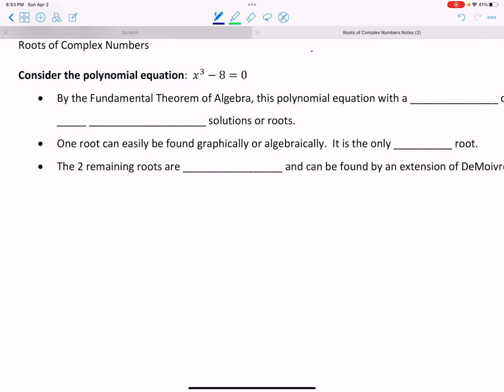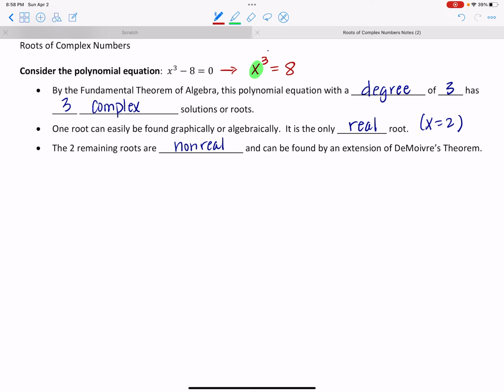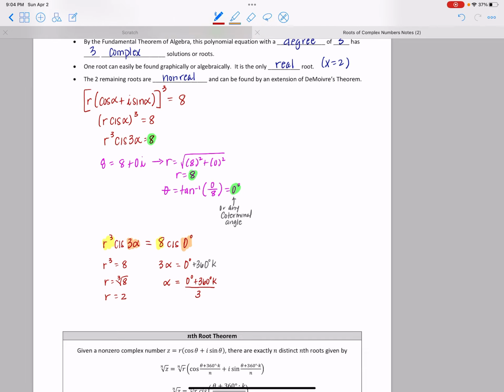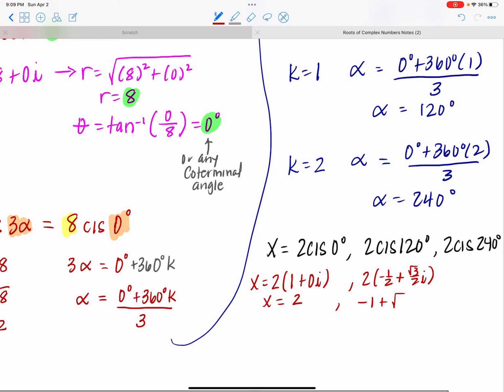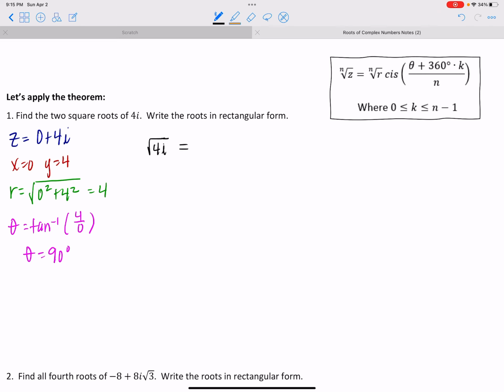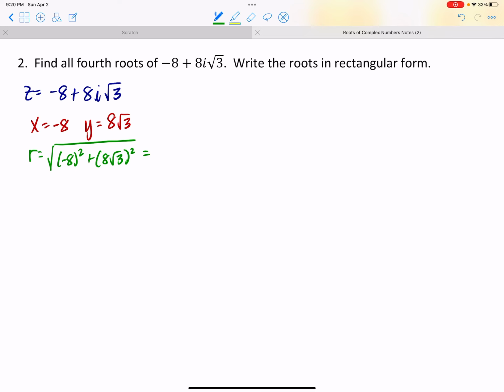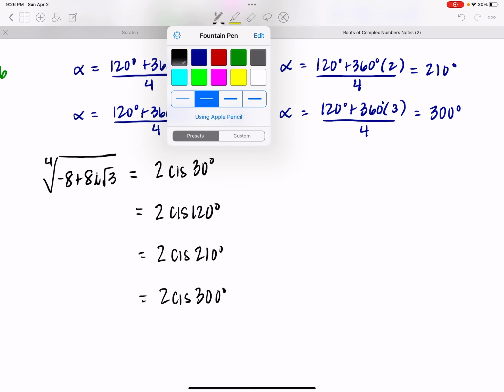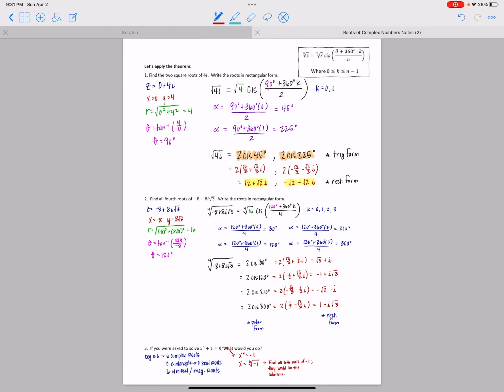Roots of Complex Numbers